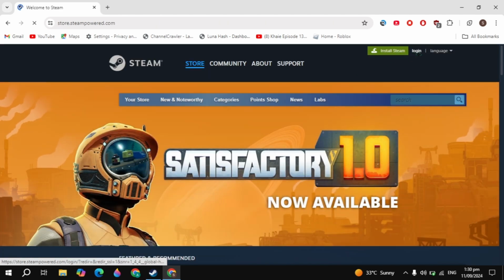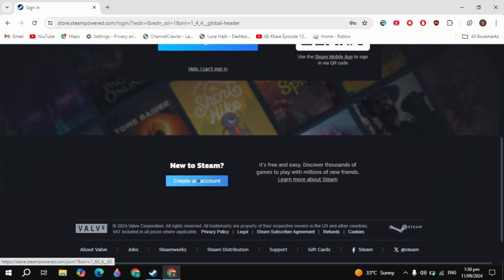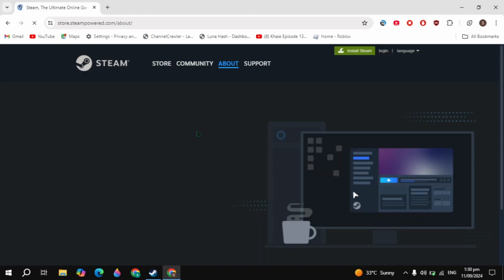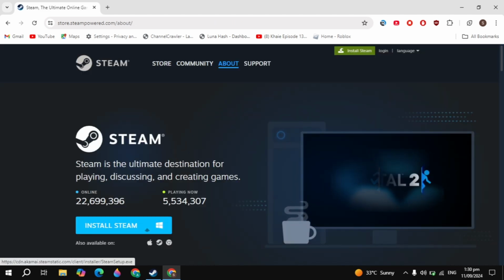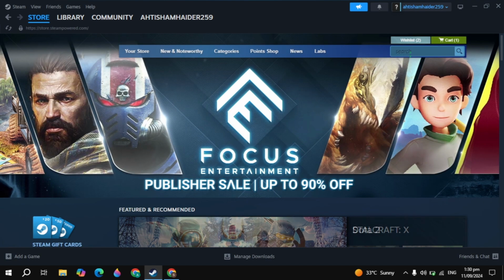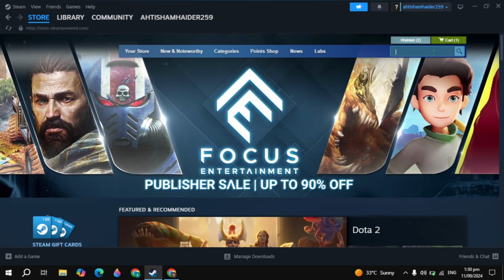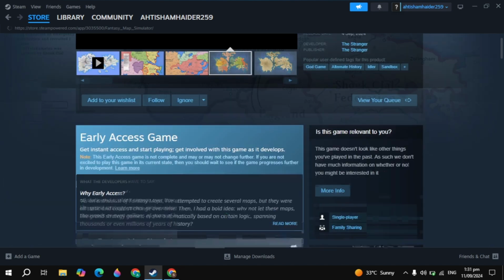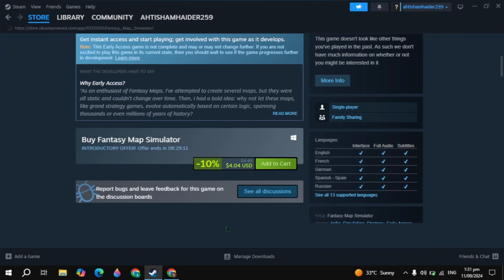How to Download Fantasy Map Simulator on PC & Laptop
Ready to dive into the intense world of Fantasy Map Simulator on your PC or laptop? In this ultimate guide, we’ll walk you through the simple steps to download and set up this gripping game that’s taking the online gaming community by storm!